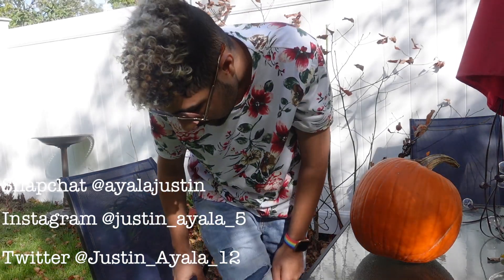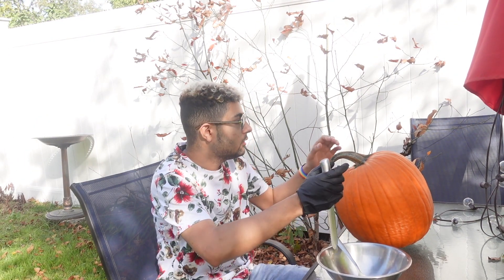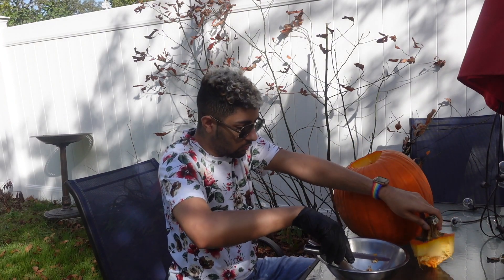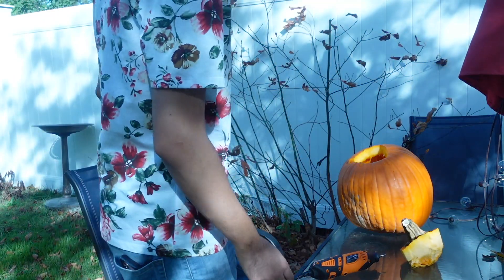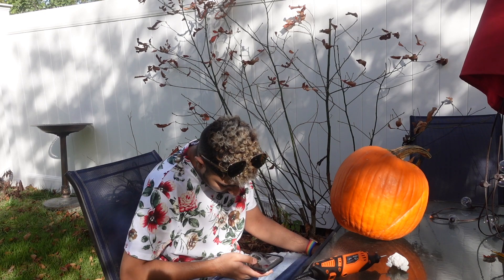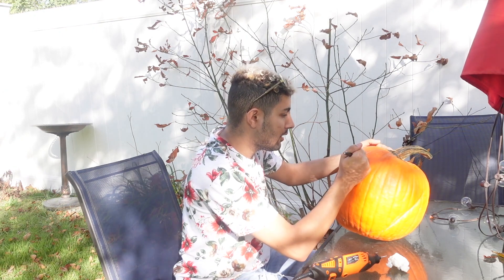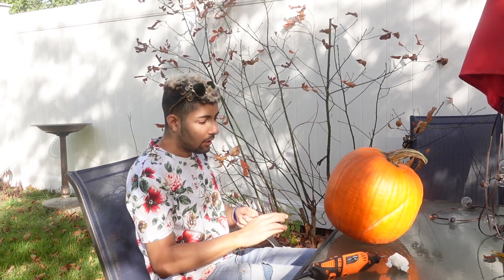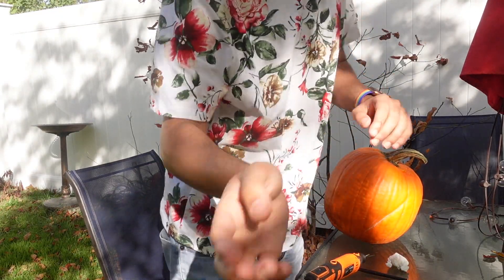CARVING A JACK-O-LANTERN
Hey guys today I’m carving a pumpkin.like video comment down below subscribe and ding the bell so you get notified when when I upload.this is my life Justin Michael Ayala I live a happy life with my mom dad brother sister and dog I am Puerto Rican I love to cook eat play video games go places new places hangout be with family and friends!